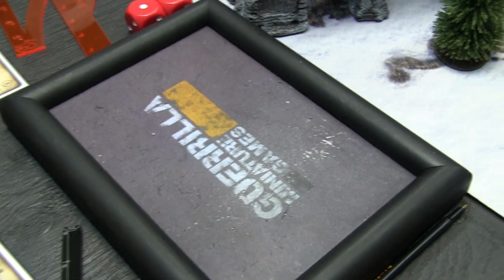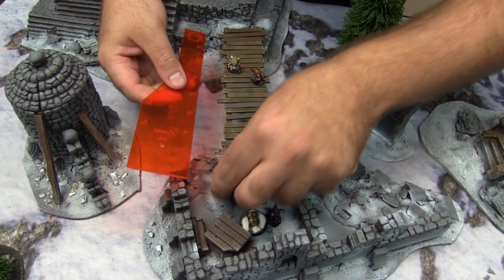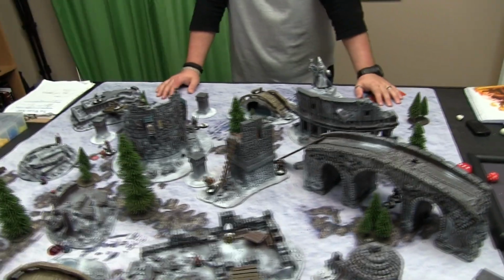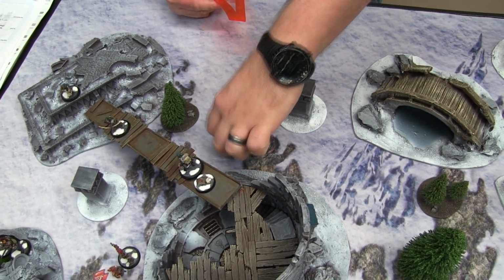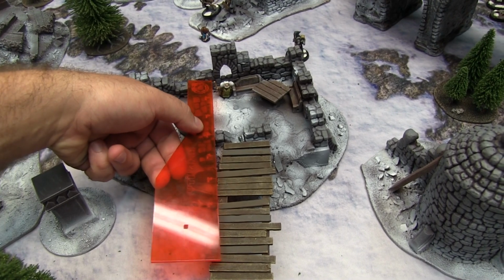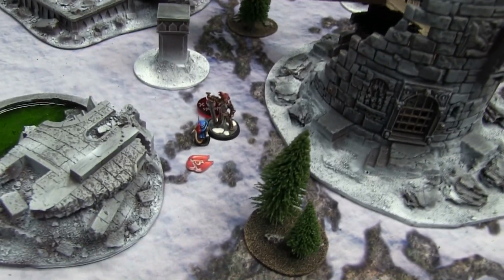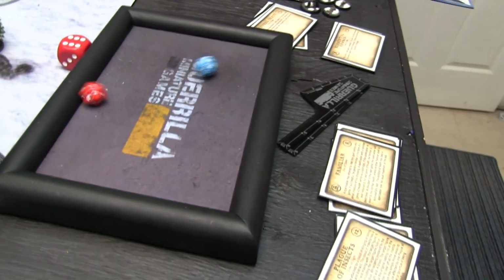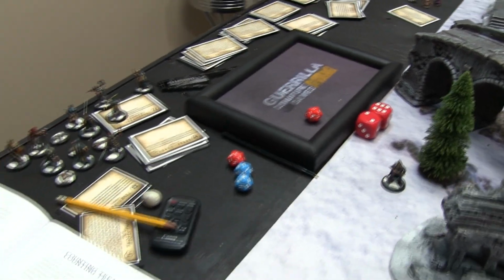Magic Murder Mice - Frostgrave Battle Report - Ep 01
The Epic Hobby is made possible thanks to the support of my fans and patrons.

Ash from Guerrilla Miniature Games introduces me to Frostgrave! Fresh off the painting table, my Reaper Mousling heroes are out for blood... and if the title didn't give it away, they find it!